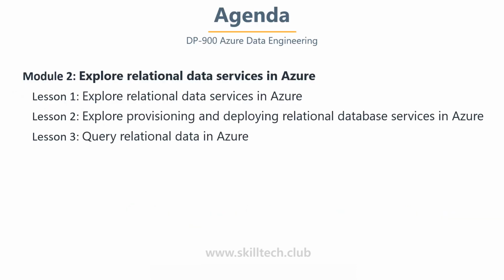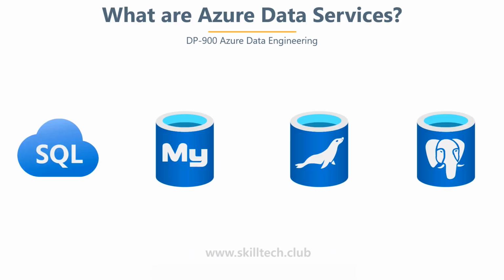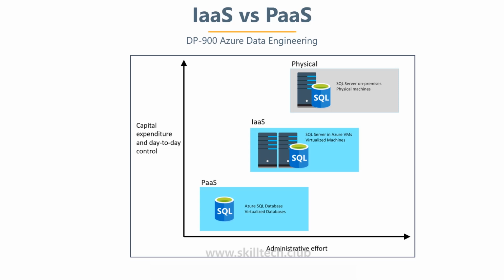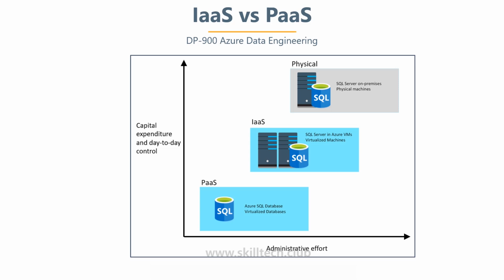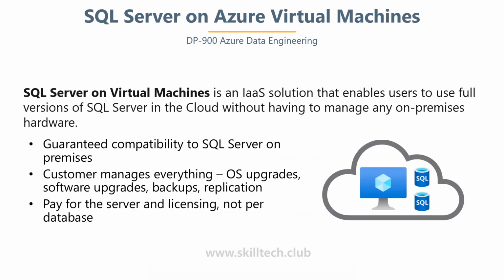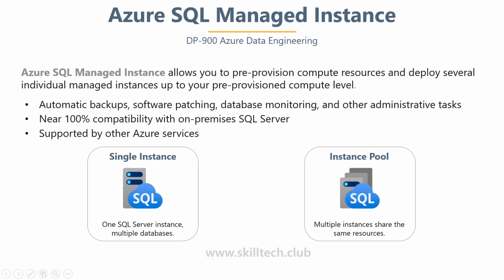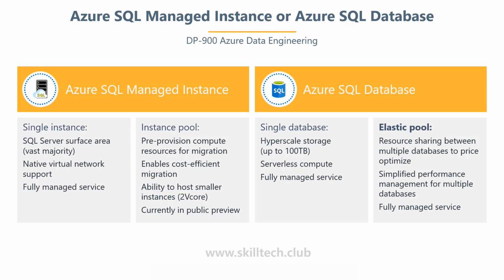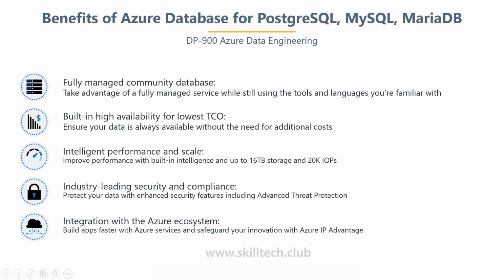DP-900: Exploring Relational Data Services in Azure | Azure Data Fundamentals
In this DP-900 lecture, we dive into Azure’s relational data services, a key area for managing structured data in the cloud. If you're preparing for the DP-900 certification or looking to understand Azure SQL Database, Managed Instances, and PostgreSQL/MySQL in Azure, this session provides a step-by-step overview of relational database services in Microsoft Azure.

🔍 What You’ll Learn in This Session:
✅ Introduction to Azure Relational Data Services
✅ Overview of Azure SQL Database, Azure SQL Managed Instance & SQL Server on VMs
✅ Azure Database for MySQL, PostgreSQL & MariaDB – Features & Use Cases
✅ Understanding High Availability, Backup & Security Features
✅ Scaling & Performance Optimization for Relational Databases in Azure
✅ Choosing the Right Relational Database Service for Your Needs

Beginners & IT professionals learning Azure relational databases
Students & aspiring data engineers preparing for DP-900 certification
Developers & database administrators working with SQL in Azure
Business analysts & cloud architects exploring relational database solutions

📌 Key Highlights:
✅ Simple & clear explanations of relational database services
✅ Real-world examples & use cases
✅ Live demos of Azure SQL Database & other services
✅ DP-900 exam-focused insights

Chapters:

00:00​​​​​​ ⏩ Introduction
02:58​​ ⏩What are Azure Data Services?
04:40​​​ ⏩ Iaas vs Paas
08:39​​​ ⏩ SQL Server on Azure
11:14​​​ ⏩ Azure SQL Database
12:43 ⏩ Azure SQL Managed Instance
15:06​​​ ⏩ PostgreSQL, MySQL, MariaDB